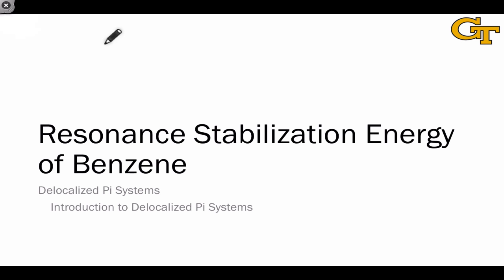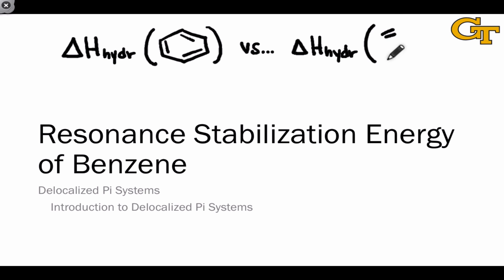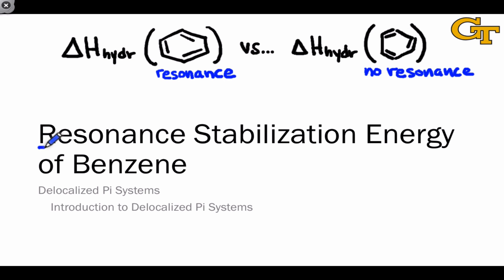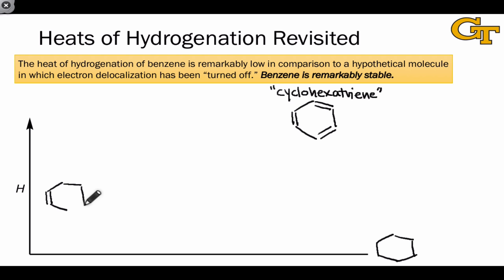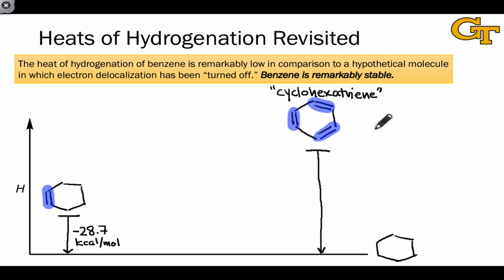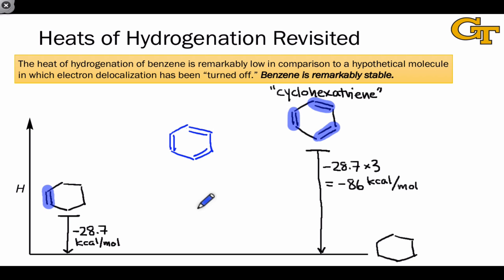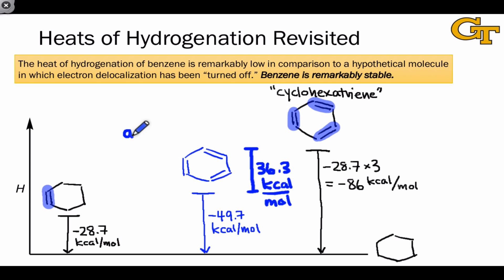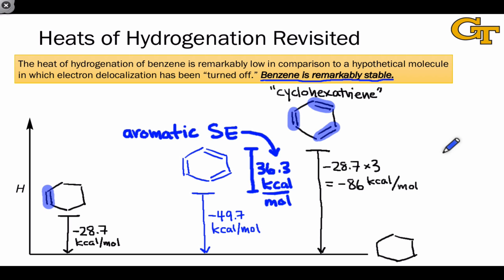31.03 Resonance Stabilization Energy of Benzene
An argument culminating in the resonance stabilization energy (really, aromatic stabilization energy) of benzene.

00:00 Introduction
01:32 Heat of Hydrogenation of "Cyclohexa-1,3,5-triene"
02:58 Heat of Hydrogenation of Benzene
03:58 Aromatic Stabilization Energy